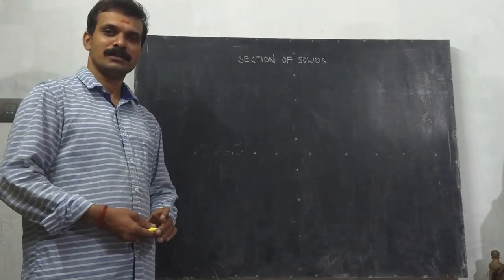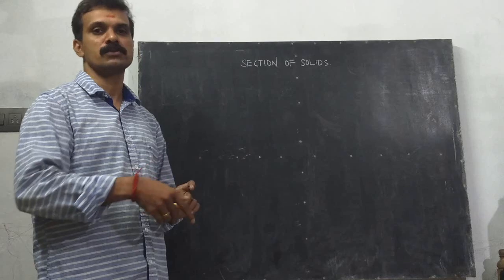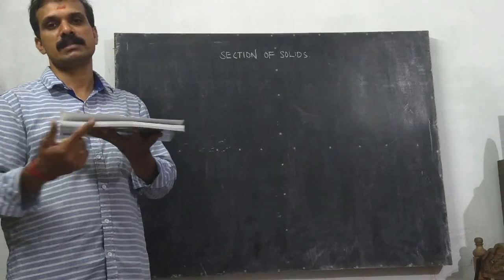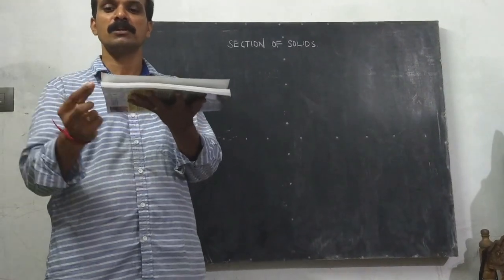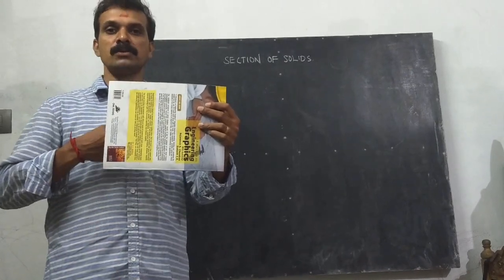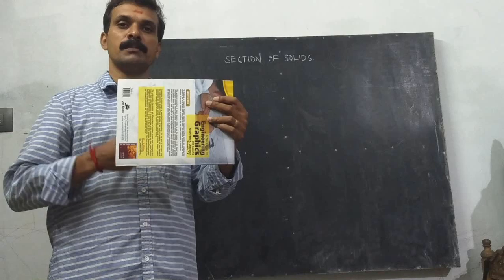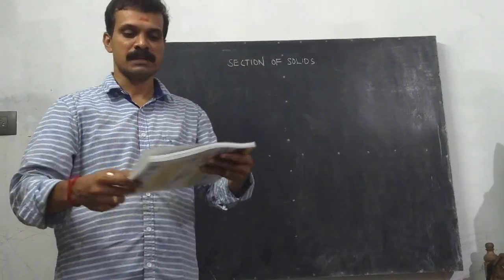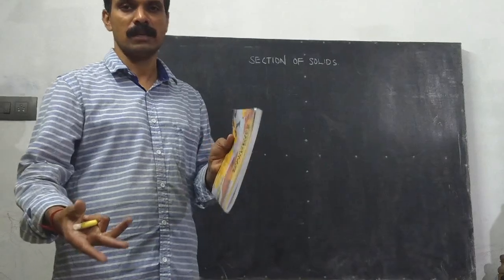#01 Introduction to Section Planes in Engineering Graphics| Rajaneesh R Chandran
Introduction to section planes - Horizontal and Vertical Section Planes.